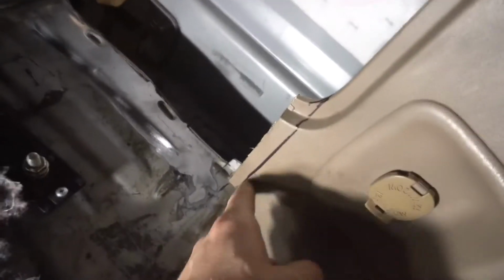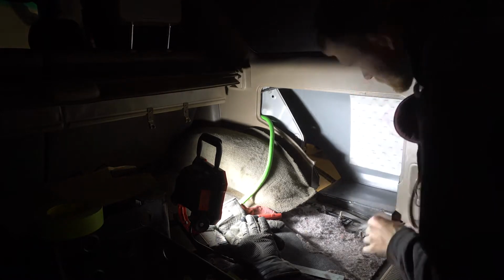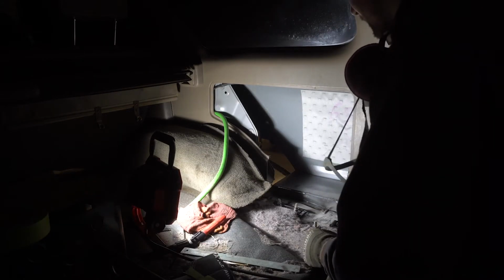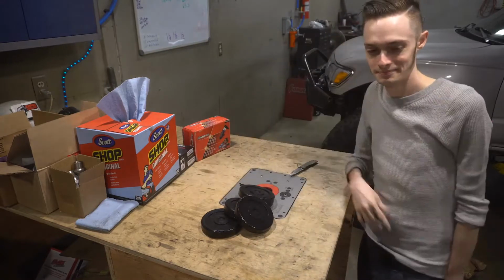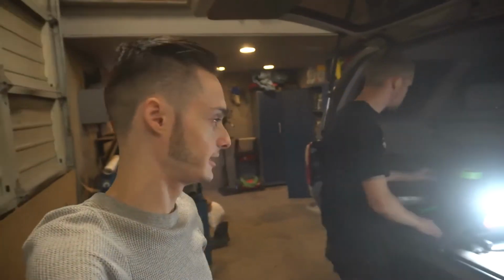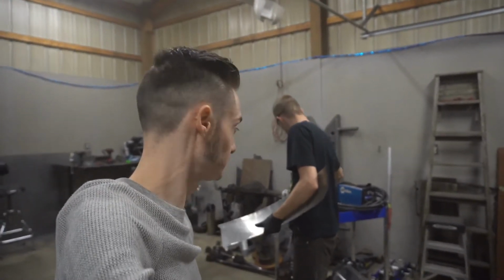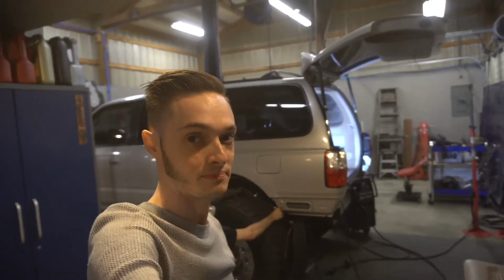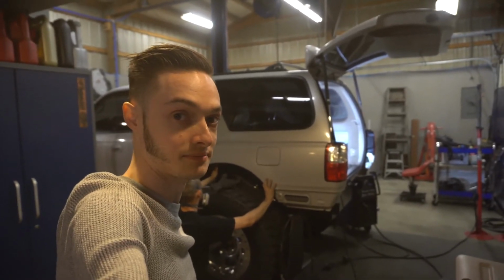4RUNNER REAR INNER FENDERS FOR 40's Pt.2 Cougar House Films Ep.143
Today at Cougar House Garage brandon and I fabricate a base plate to mount the battery box to then we 3M panel bond the passer side rear inner fender in. And fab up the driver side rear inner fender enjoy!

Category
Autos & Vehicles